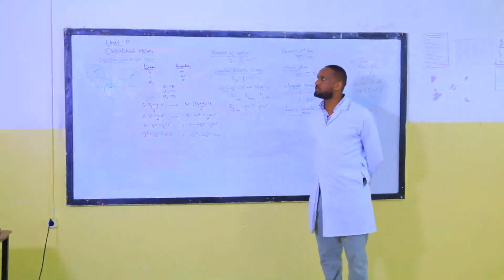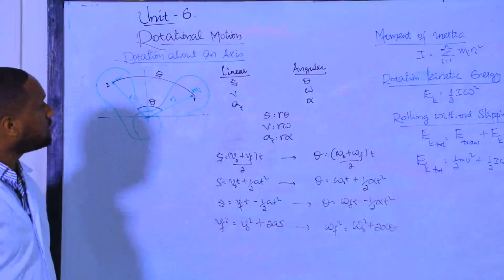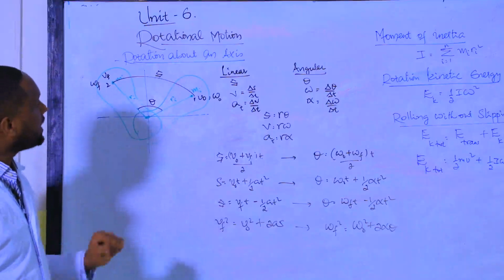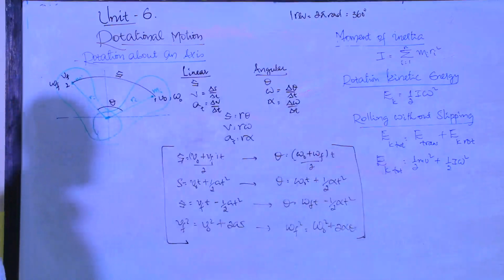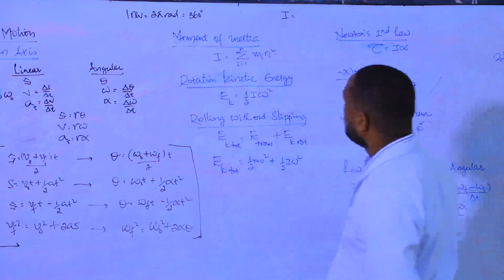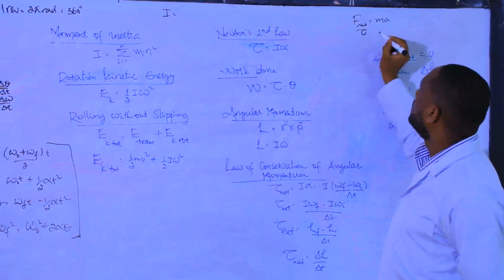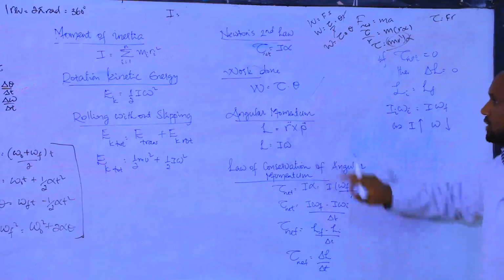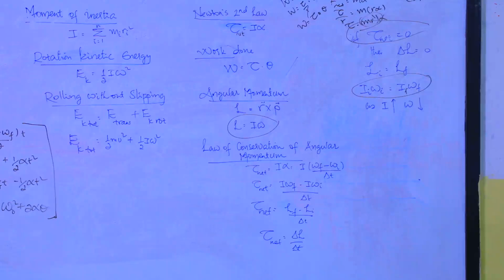Rotational motion Physics G11 revision on Unit6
this video is all about physics grade 11 unit 6.